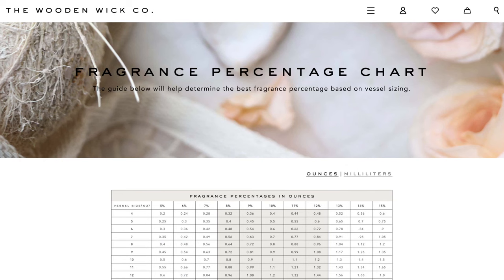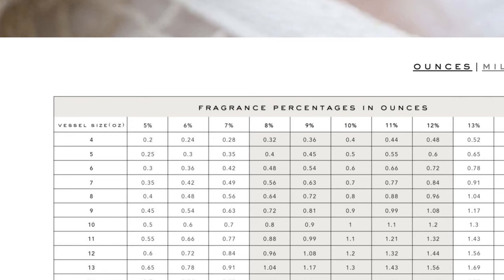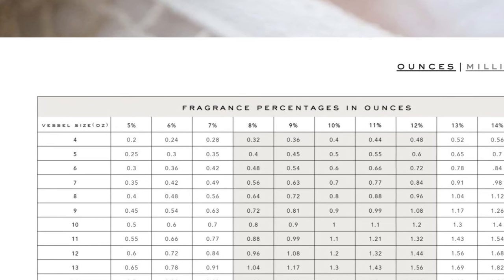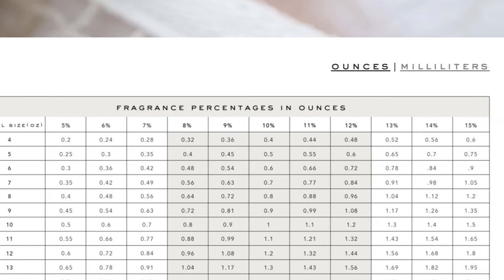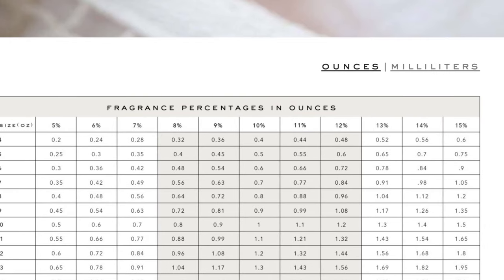how to measure fragrance oil for candle making 📏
Yay! Science! Because candle making is just as much of a science as it is an art, it's important to measure your oil correctly. In this video learn the most accurate way to measure your fragrance oils for candle making, soap making, and other fun diy projects.

makesy pro digital scale.

use the handy fragrance percentage chart.

about us.